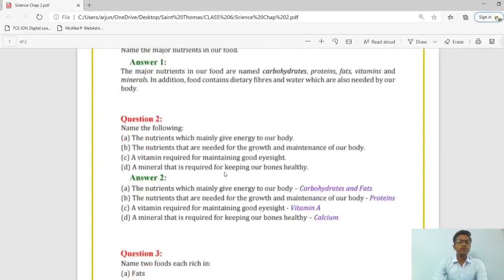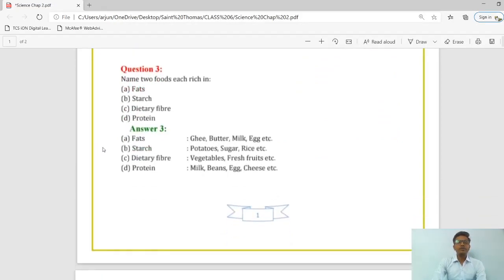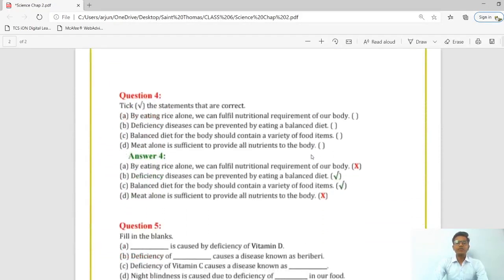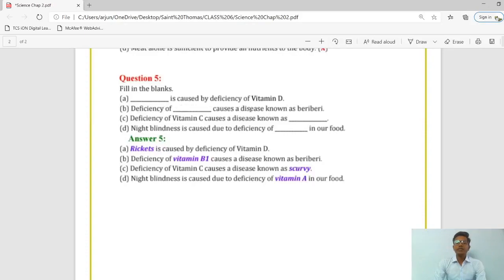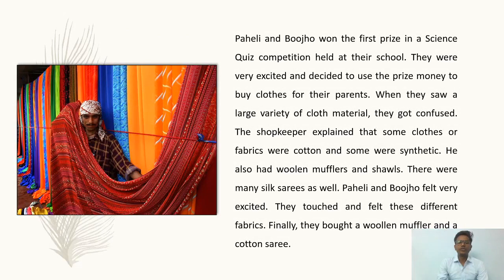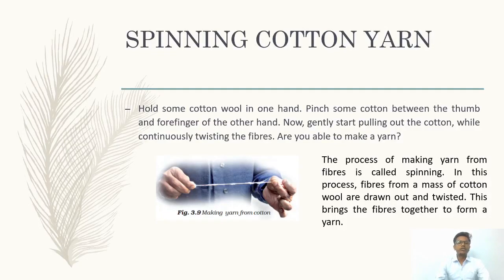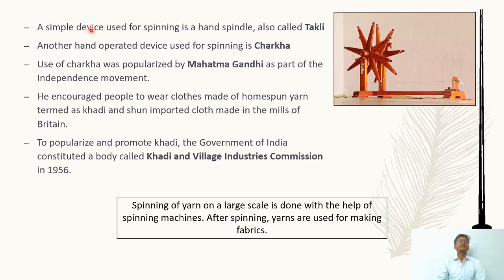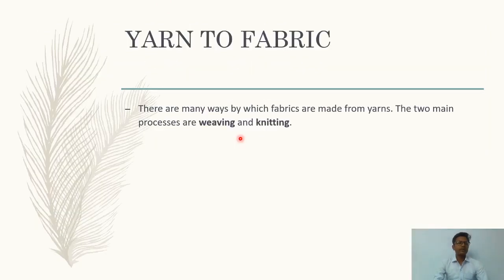STANDARD:-6 SUBJECT:-SCIENCE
SCIENCE